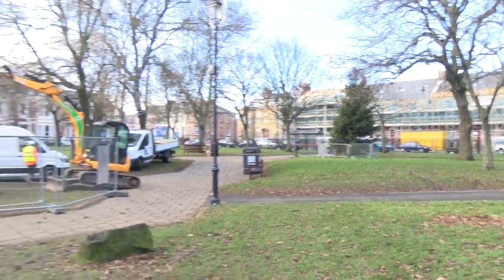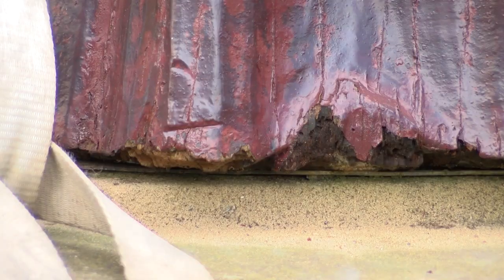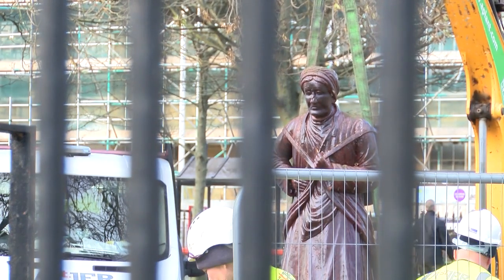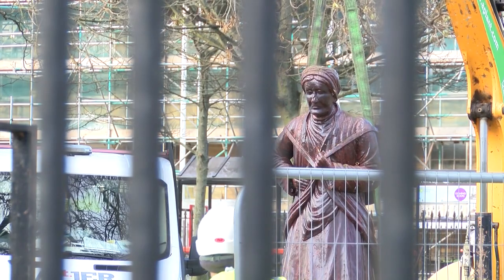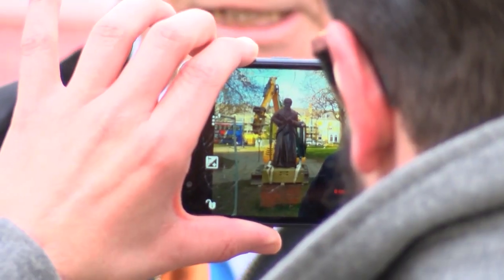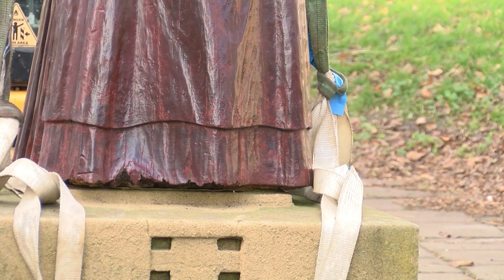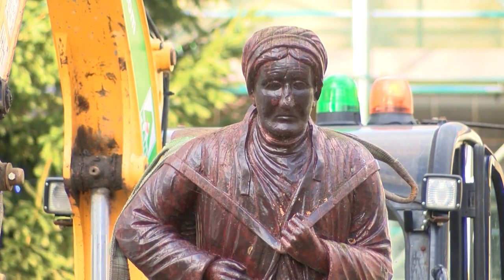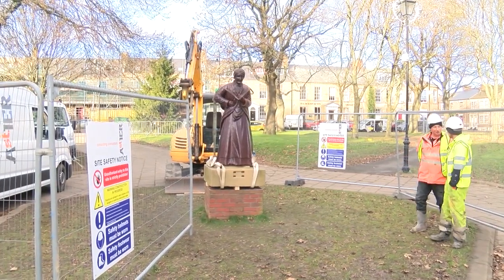Restoration Appointment For North Shields' Wooden Dolly!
North Shields' Wooden Dolly has been lifted out of her position to be taken to Yorkshire for restoration...✨